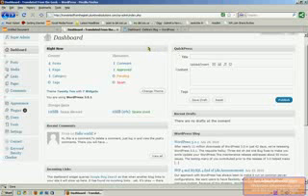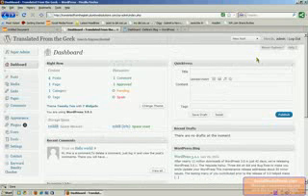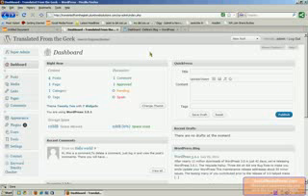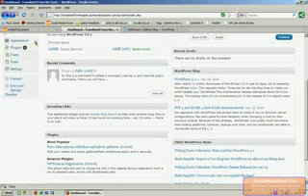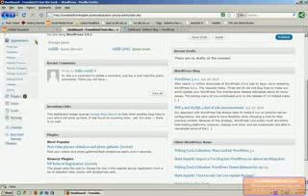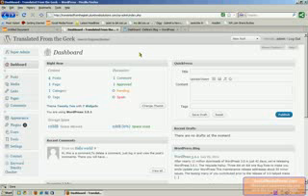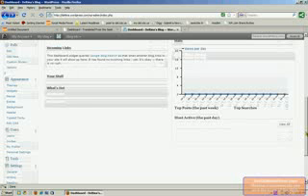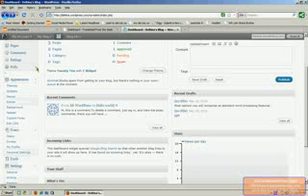WordPress 3 Tutorial Part 1_ Introduction to the WordPress Dashboard 000WebHost FREE web hosting